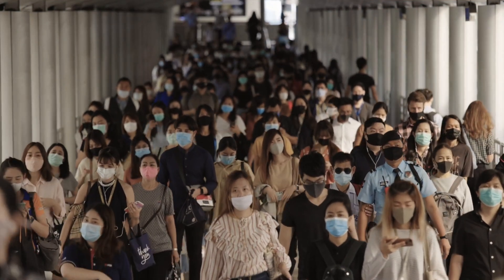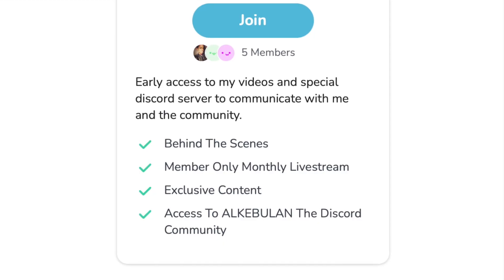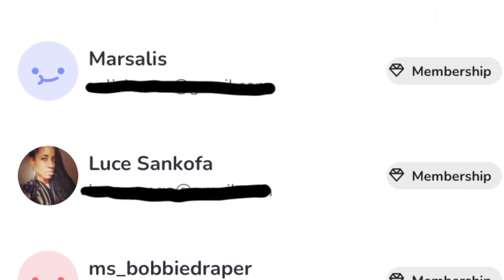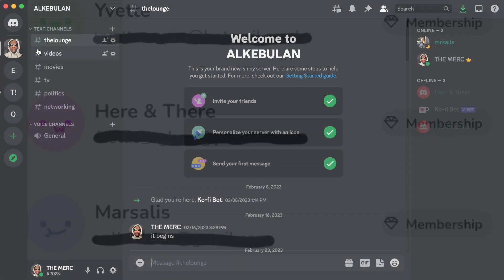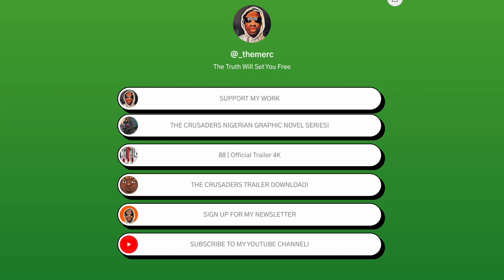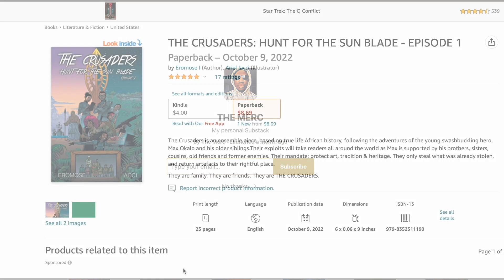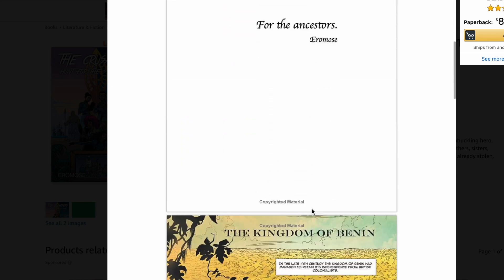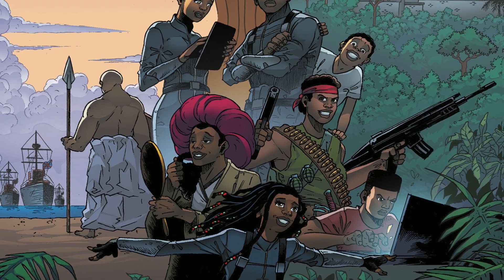Web 3 Can Set You Free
An easy to understand explanation of Web 3 (also known as Web 3.0) which is an idea for a new iteration of the World Wide Web which incorporates concepts such as decentralization, blockchain technologies, and token-based economics.

Some technologists and journalists have contrasted it with Web 2.0, wherein they say data and content are centralized in a small group of companies sometimes referred to as "Big Tech". The term "Web3" was coined in 2014 by Ethereum co-founder Gavin Wood, and the idea gained interest in 2021 from cryptocurrency enthusiasts, large technology companies, and venture capital firms.

Some commentators argue that Web3 will provide increased data security, scalability, and privacy for users and combat the influence of large technology companies. They also raise concerns about the decentralized web component of Web3, citing the potential for low moderation and the proliferation of harmful content. Some have expressed concerns over the centralization of wealth to a small group of investors and individuals,[8] or a loss of privacy due to more expansive data collection. Others, such as Elon Musk and Jack Dorsey, have argued that Web3 only serves as a buzzword or marketing term.

Technologists and journalists have described Web3 as a possible solution to concerns about the over-centralization of the web in a few "Big Tech" companies. Some have expressed the notion that Web3 could improve data security, scalability, and privacy beyond what is currently possible with Web 2.0 platforms. Bloomberg states that skeptics say the idea "is a long way from proving its use beyond niche applications, many of them tools aimed at crypto traders". The New York Times reported that several investors are betting $27 billion that Web3 "is the future of the internet".

Some Web 2.0 companies, including Reddit and Discord, have explored incorporating Web3 technologies into their platforms. On November 8, 2021, CEO Jason Citron tweeted a screenshot suggesting Discord might be exploring integrating cryptocurrency wallets into their platform. Two days later, and after heavy user backlash, Discord announced they had no plans to integrate such technologies and that it was an internal-only concept that had been developed in a company-wide hackathon.

Some legal scholars quoted by The Conversation have expressed concerns over the difficulty of regulating a decentralized web, which they reported might make it more difficult to prevent cybercrime, online harassment, hate speech, and the dissemination of child abuse images. But, the news website also states that, "[decentralized web] represents the cyber-libertarian views and hopes of the past that the internet can empower ordinary people by breaking down existing power structures". Some other critics of Web3 see the concept as a part of a cryptocurrency bubble, or as an extension of blockchain-based trends that they see as overhyped or harmful, particularly NFTs. Some critics have raised concerns about the environmental impact of cryptocurrencies and NFTs. Cryptocurrencies vary in efficiency, with proof of stake having been designed to be less energy intensive than the more widely used proof of work, although there is disagreement about how secure and decentralized this is in practice. Others have expressed beliefs that Web3 and the associated technologies are a pyramid scheme.

Jack Dorsey, co-founder and former CEO of Twitter, dismissed Web3 as a "venture capitalists' plaything". Dorsey opined that Web3 will not democratize the internet, but it will shift power from players like Facebook to venture capital funds like Andreessen Horowitz.